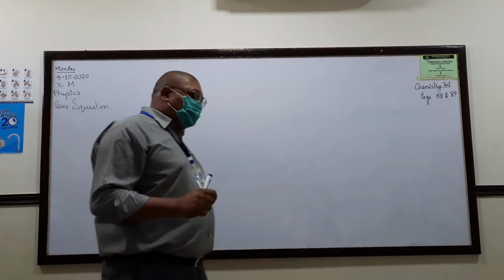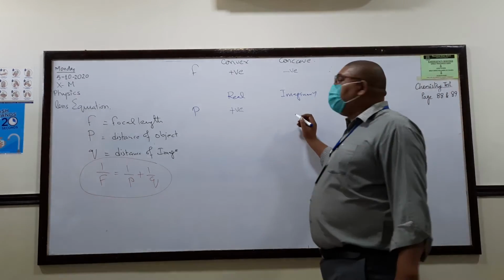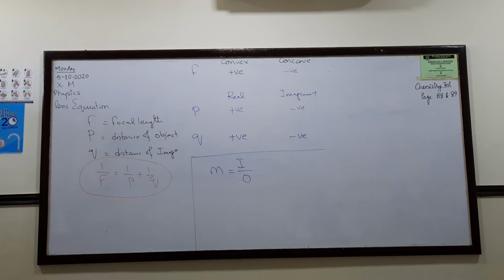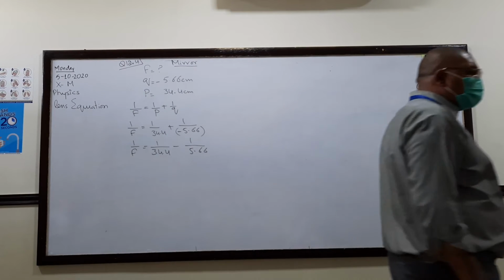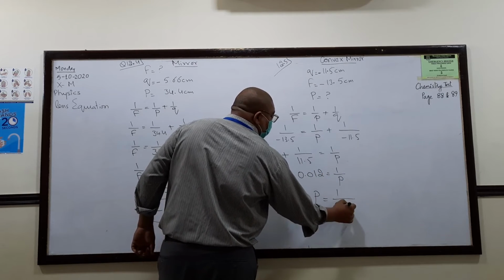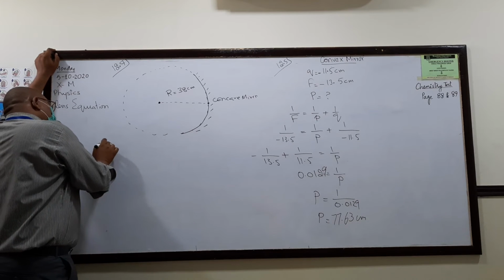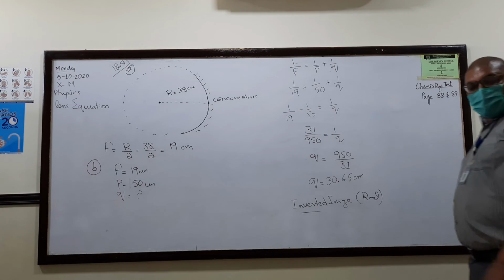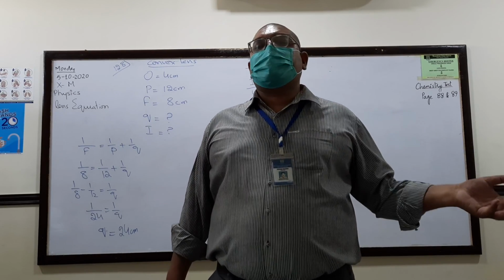Lens equation and numericals, Geometrical Optics, 5th Oct 2020, 10 Matric Physics, Class Lecture.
10 Matric Physics, Lens equation and numericals, Geometrical Optics, Chapter 12, Class Lecture, Ferhan Mazher.